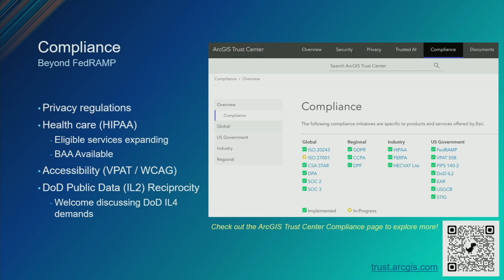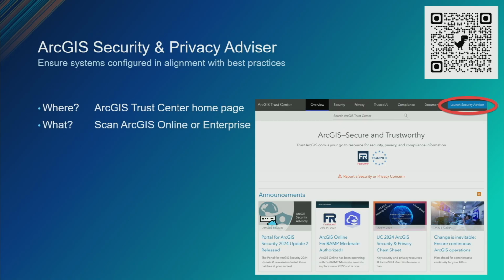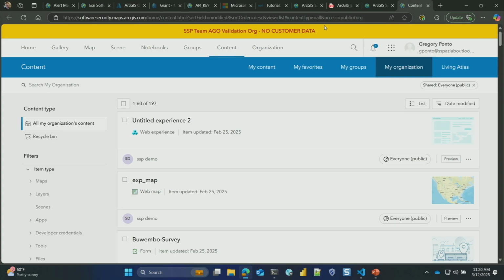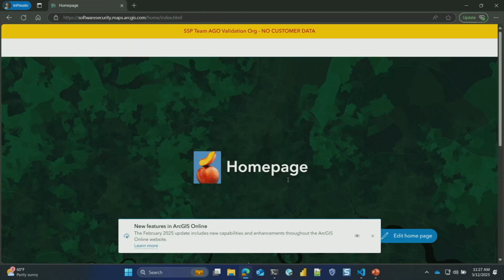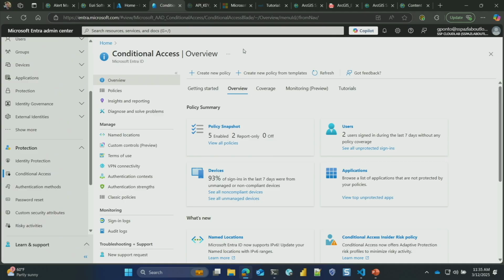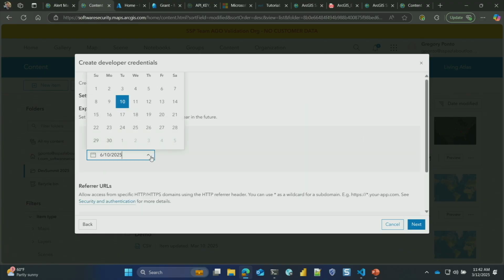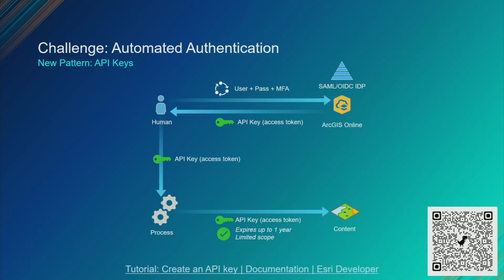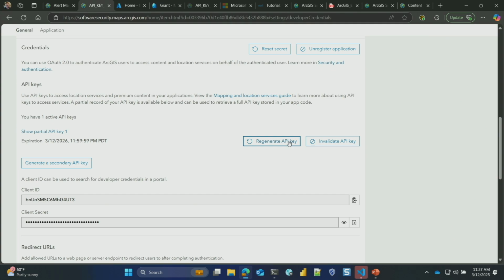Building Security into Your ArcGIS System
The relevance of security in today's business and IT landscape cannot be overstated. But as the technology and threat landscape become more complex, how should you approach building security into your ArcGIS system(s)? This session will cover security patterns, best practices, and considerations across the ArcGIS platform, from data to applications, as well as the infrastructure in which ArcGIS runs. Esri's security strategy, important security concepts, as well as alignment to  emerging security patterns like zero trust architectures and identity-aware proxies will also be explored.